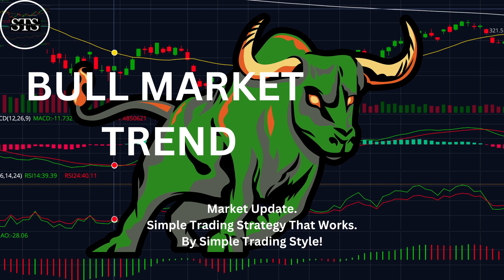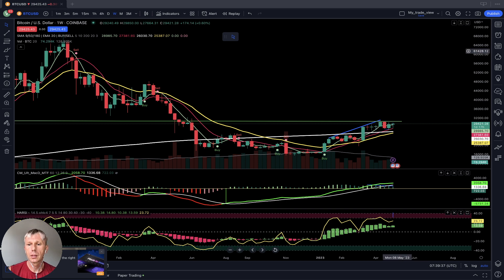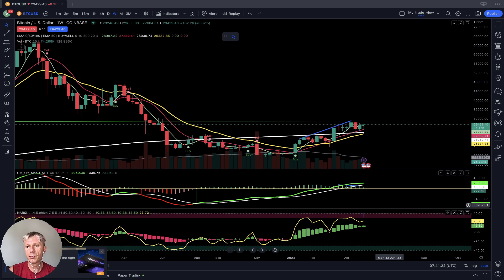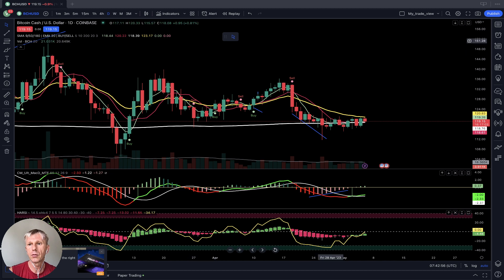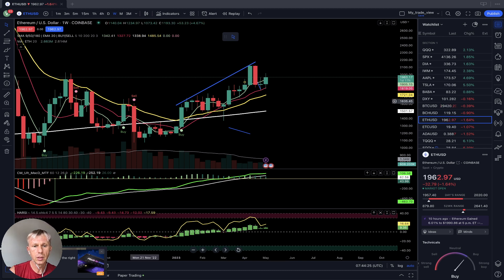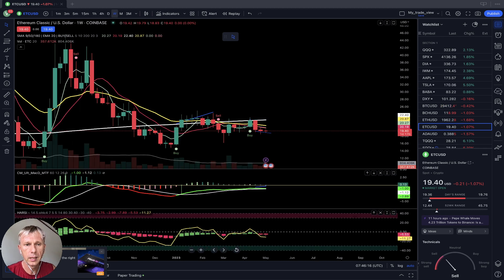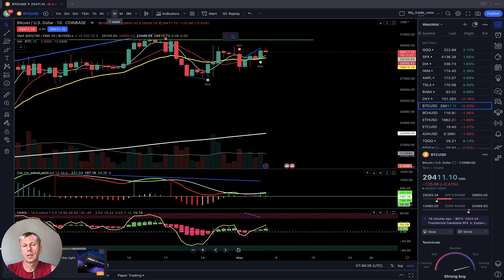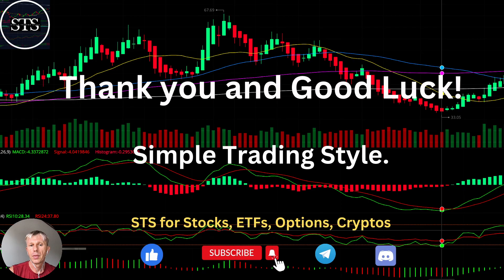Weekly CryptoMarket Update CRYPTO BULLISH MARKET TREND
🚨WATCH PLAYLIST easy way to learn STS;